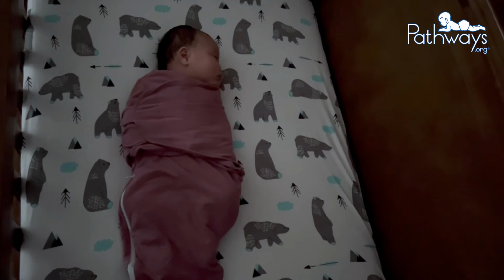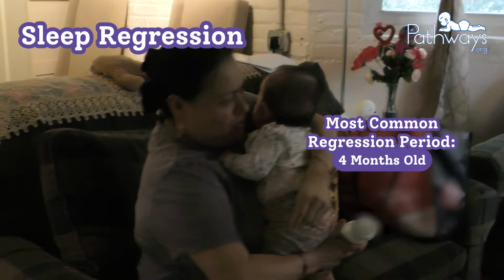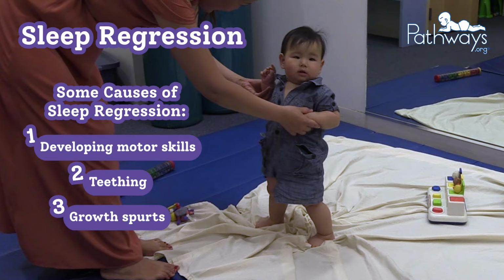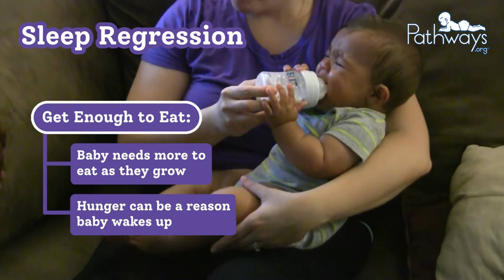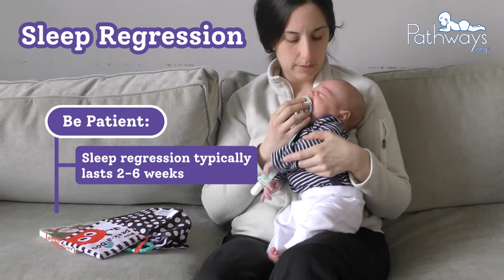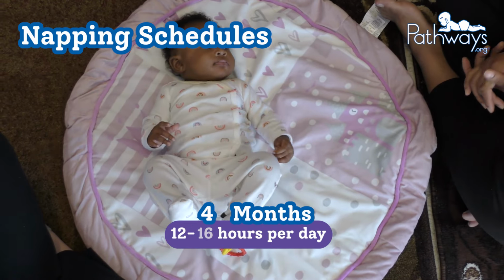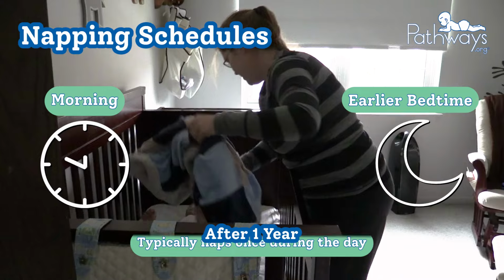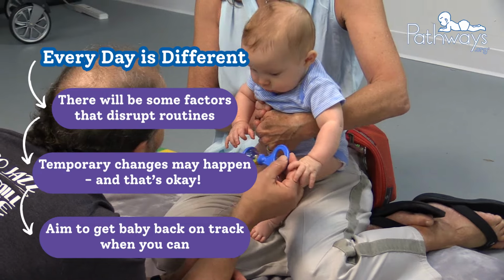What to Know About Sleep Regression and Ways to Help Baby’s Sleep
Sleep regression happens when a baby who once had a good sleep pattern reverts back to having frequent wake-ups, crying during the night, or has difficulty falling asleep. This is more than just a night or two of bad sleep. It’s a period of time when these sleep issues happen consistently, following a period of baby having a more typical sleep pattern.

The most common sleep regression period is 4 months, but it can happen several times throughout the first two years. Other common stages where sleep regression may occur are 8 months, 12 months, and 18 months, but it can vary. It’s very common, and it doesn’t mean anything is wrong.

Some reasons baby may go through sleep regression include developing motor skills, teething, or growth spurts. Some things that may help if baby is going through sleep regression include:

• Helping baby learn how to self-soothe
• Make sure baby is getting enough to eat
• Follow a sleep schedule as best you can
• Be patient
• Don’t be afraid to ask for help

👶 Download our FREE, award-winning mobile app, featuring important milestones to keep baby on track

🔗Does My Baby Dream? Understanding REM Sleep in Babies

📧 Stay in the know! Keep up with our latest FREE materials by signing up for our weekly email newsletter
👪 ABOUT PATHWAYS.ORG
Pathways.org is a non-profit organization that provides free, trusted resources so that every parent is fully empowered to support their child’s development. Our milestones are supported by American Academy of Pediatric findings. Our resources are developed with and approved by expert pediatric physical and occupational therapists and speech-language pathologists.

00:00 Baby can go through sleep regression
00:33 The most common regression period
00:41 Sleep regression typically lasts for 2-6 weeks
00:53 4 month sleep regression
01:04 Some causes of sleep regression
01:14 What to do if baby is experiencing sleep regression
01:18 Help baby learn how to self-soothe
01:37 Make sure baby gets enough to eat
01:46 Follow a sleep schedule
02:13 Be patient
02:27 Don’t be afraid to ask for help
02:40 Typical napping schedules
3:30 Be consistent with their schedule

All materials including videos are provided at no cost; no fees or charges may be associated with any of the Pathways.org materials without prior written approval.